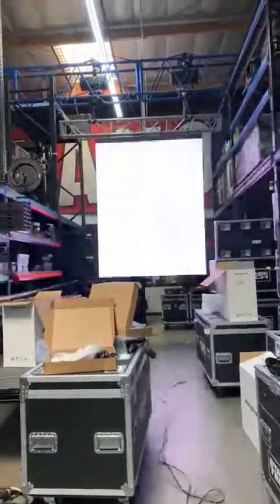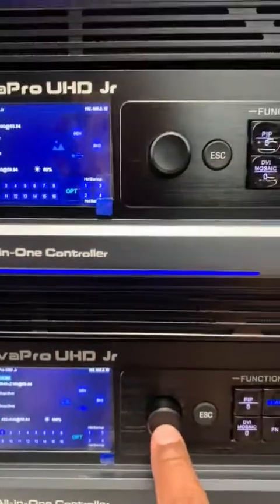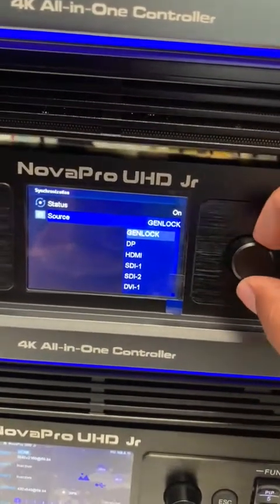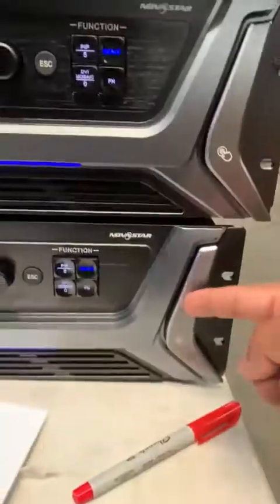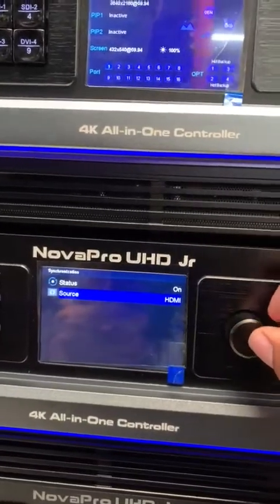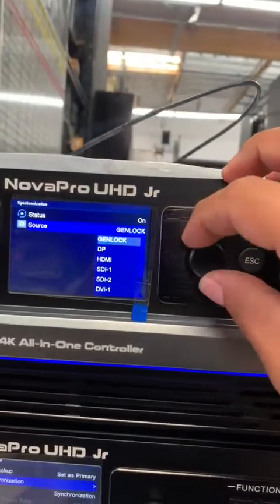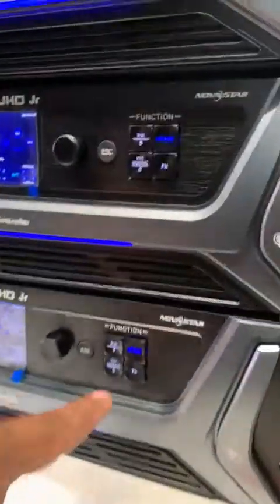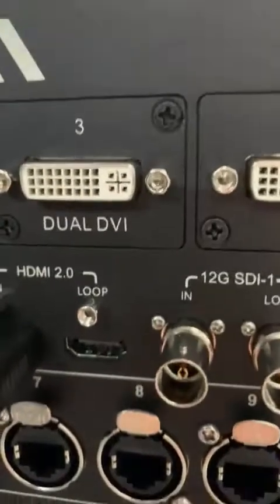synchronizing 4 processor Nova Pro UHD 4k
you have to do it in all video processors, i mentioned that it was only on 3 of them but after having them running for 5 minutes i noticed that i had to do it in all of them witch is in all 4